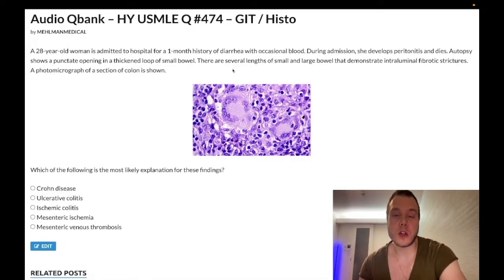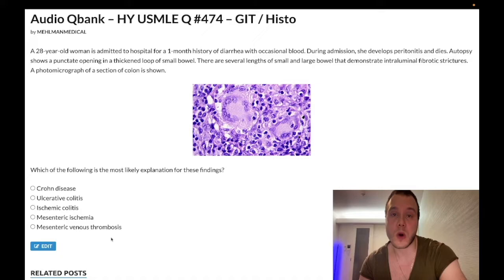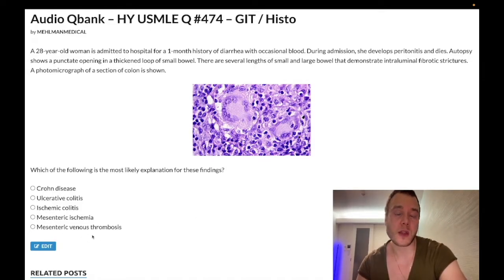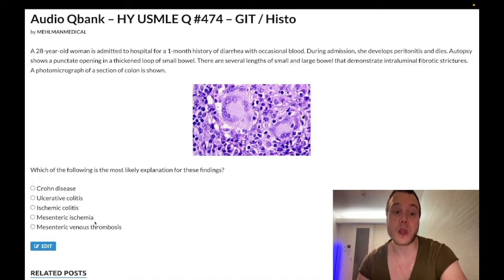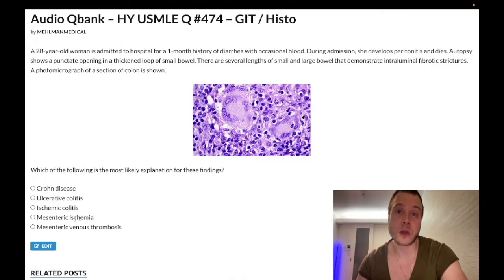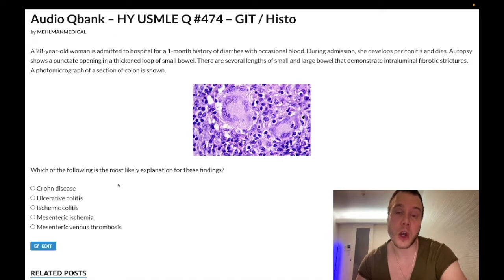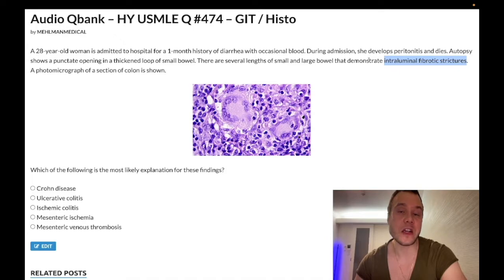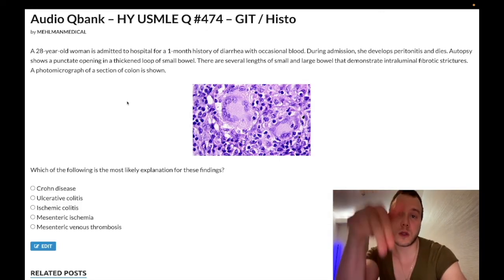HY USMLE Q #474 – GIT / Histo